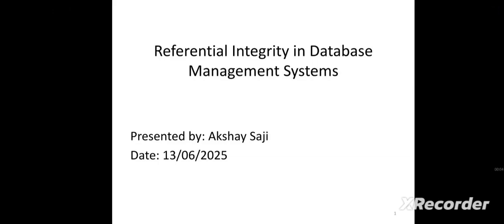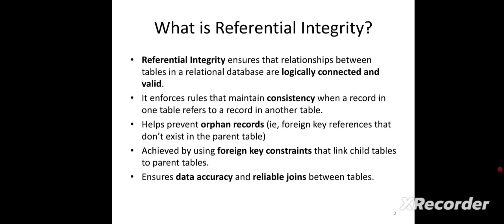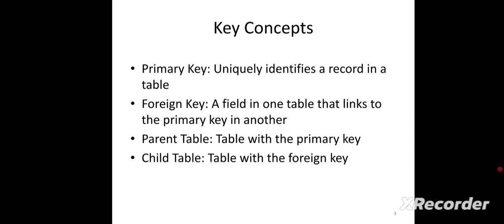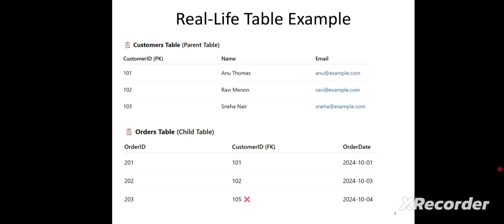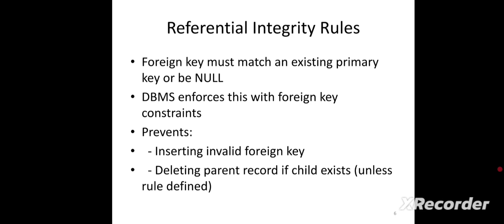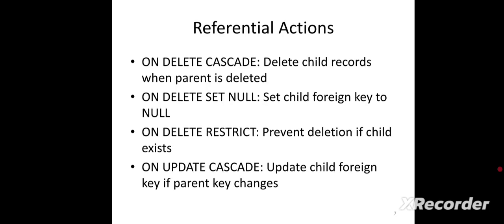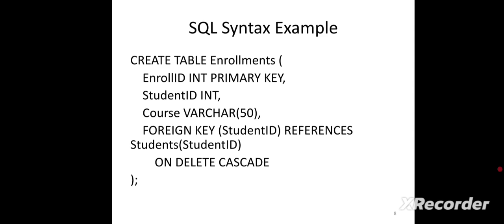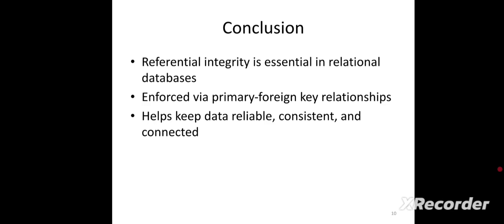Referential Integrity | Database Management System